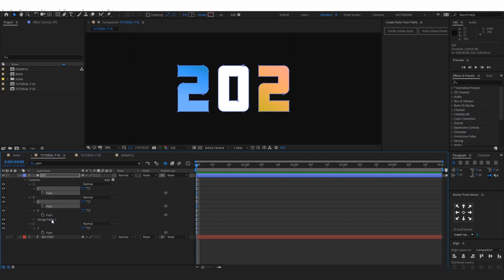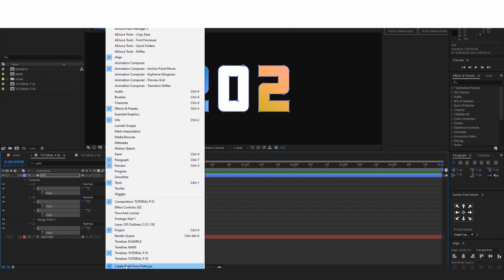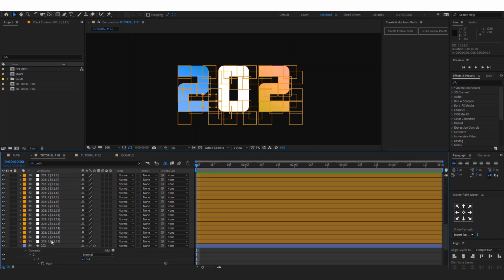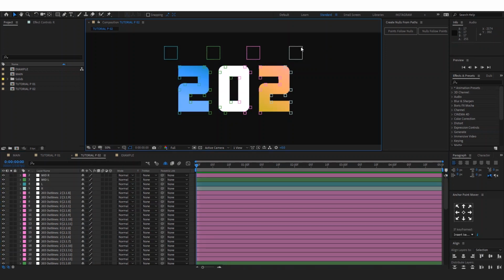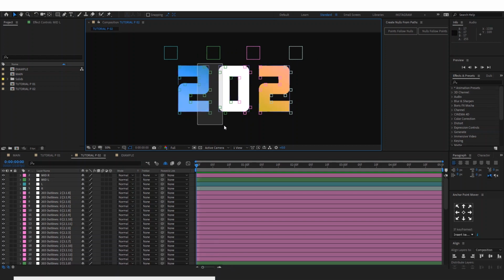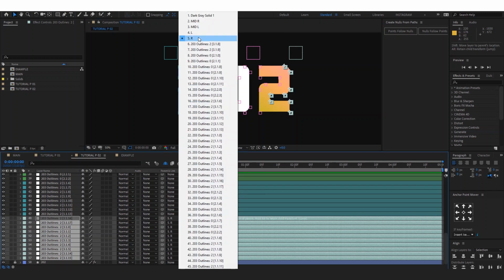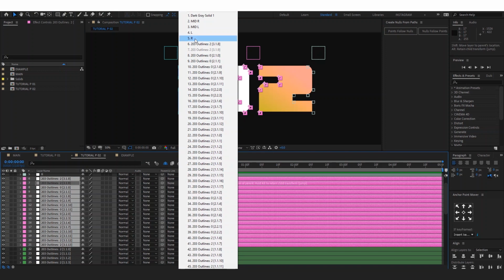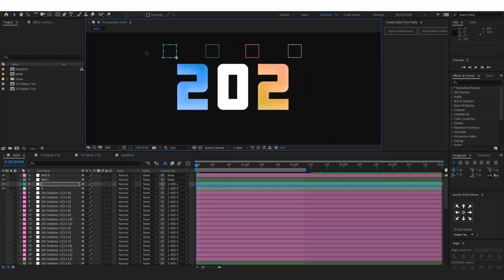Stretched DISTORTED Typography TEXT In After Effects | After Effects Tutorial 2020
In this after effects tutorial, i will show you how to do " Stretched DISTORTED Typography TEXT " in Adobe After Effects Using Paths & Nulls.

⥅ Timestamp ⥆

● 00:02 -  Finale result
● 00:21 -  Create Shape from Text
● 00:33 -  Search for the shape path
● 00:46 -  Using the " plugin Create Nulls From Paths "
● 01:17 -  Parenting the nulls to control the animation
● 02:24 -  Example*
● 02:00 -  Smooth keyframes
● 02:43 -  How to download this project file